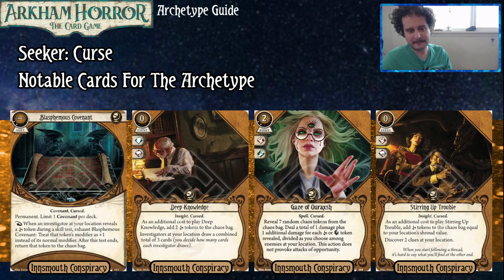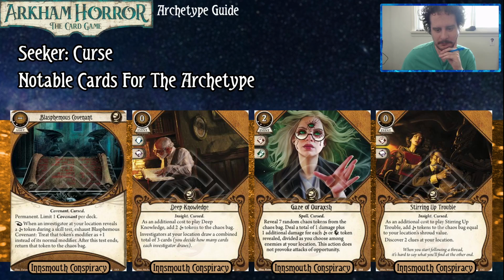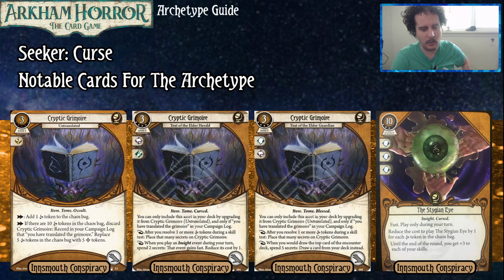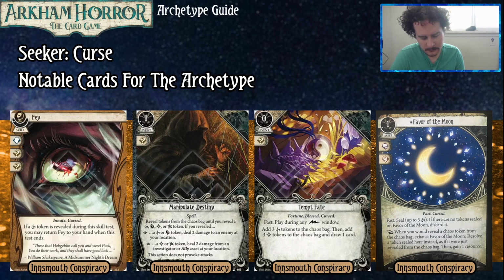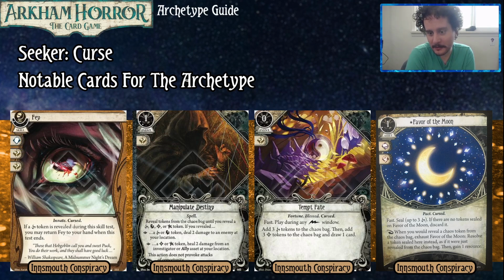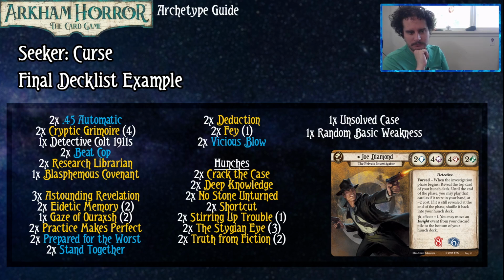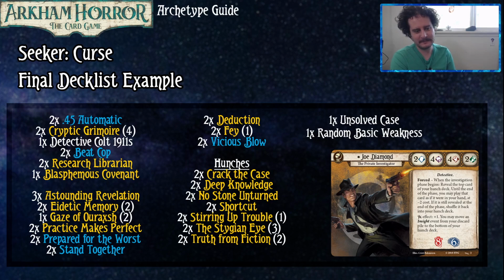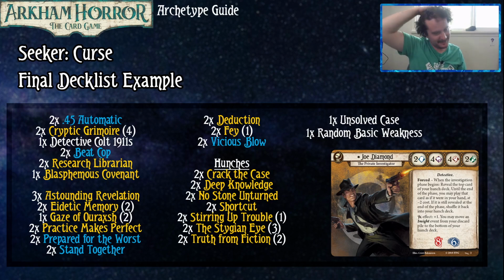Seeker: Curse | Archetype Guides | Arkham Horror: The Card Game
We hope you get many -2's with this archetype.

0:00 Intro
0:55 Notable Cards
13:43 Synergy
15:05 Decklist
22:48 Outro